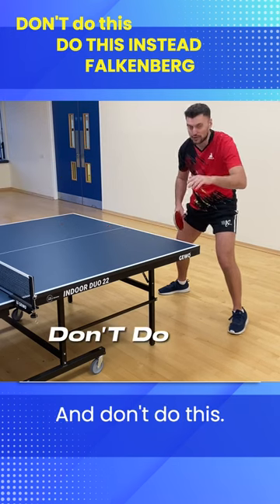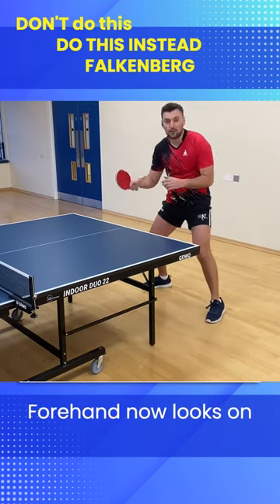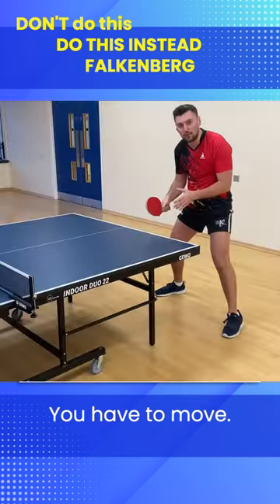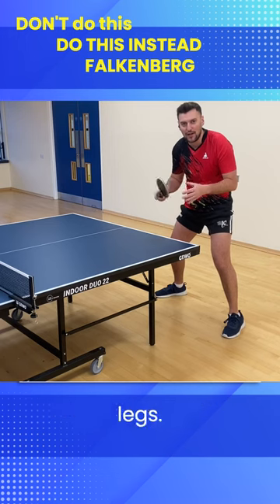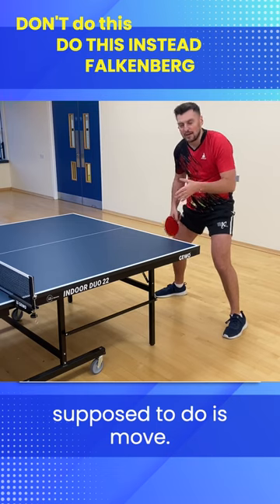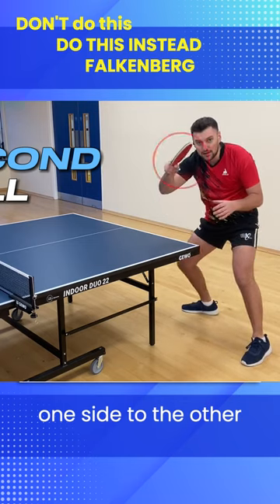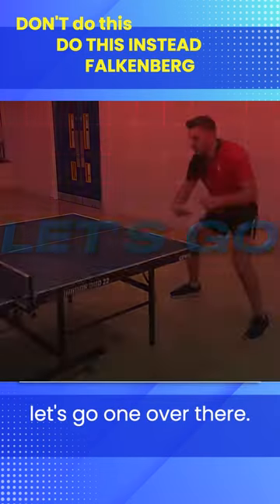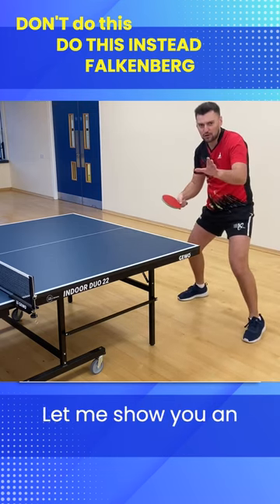How to do Falkenberg exercise drill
What NOT to do & How to do it professionally of Table Tennis / Ping Pong most popular exercise drill known as "Falkenberg". Improve your over technique quality, speed, footwork, reactions, reflexes and aggression.